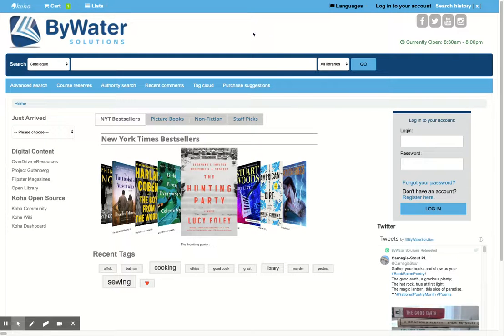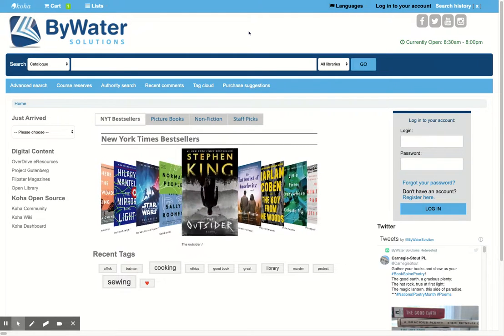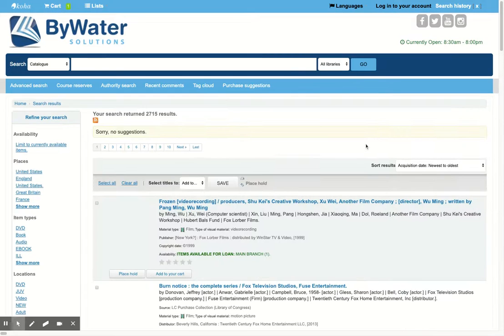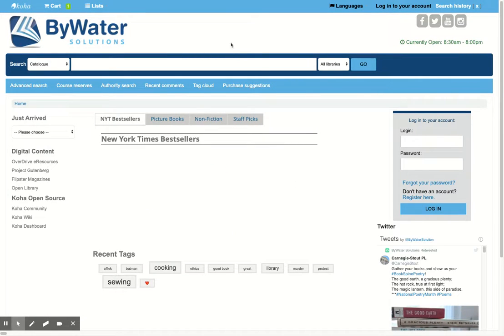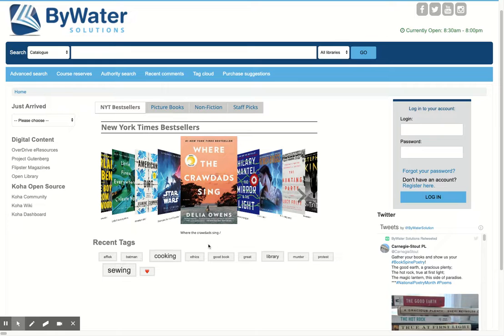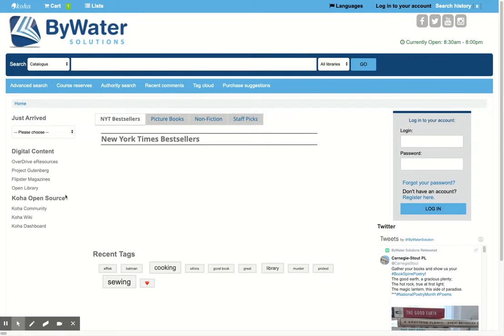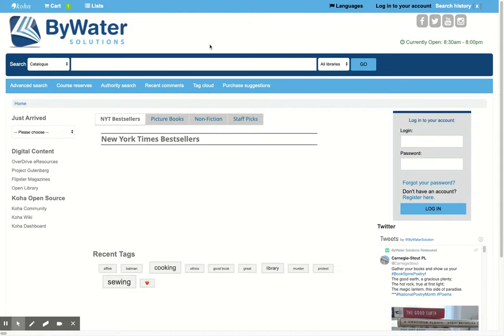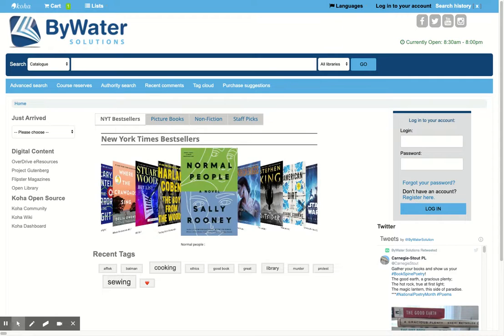Koha - Customizable OPAC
Take a tour of the Koha OPAC and customizations you can make.